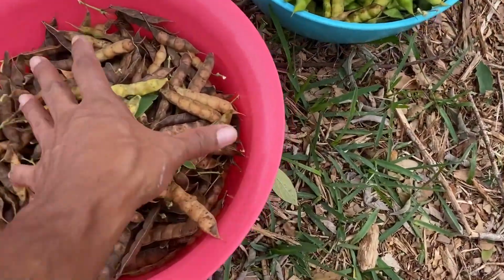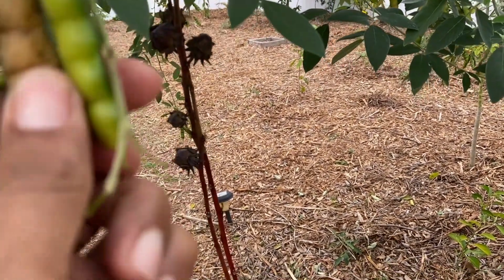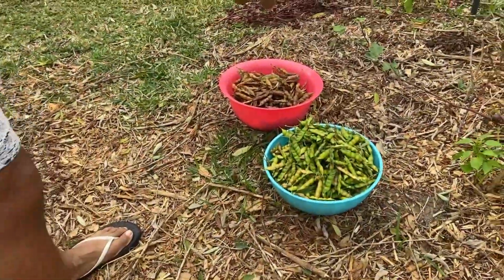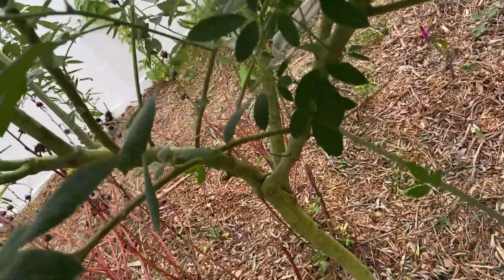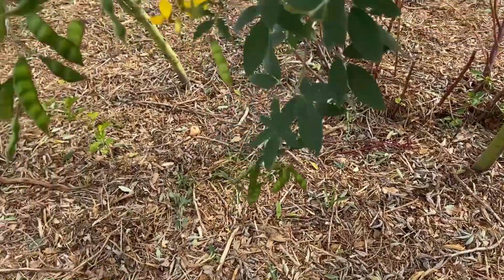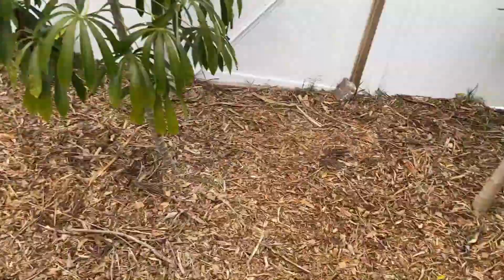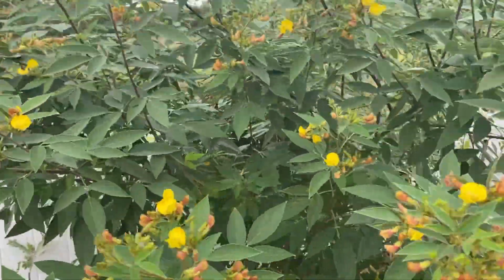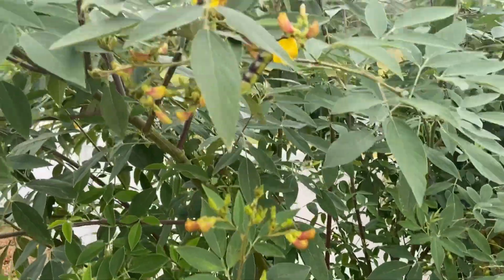Harvesting Pigeon Peas-Gardening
Pigeon Pea has many uses. The foliage can be chopped and used as a soil improver and the seed pods can be harvested green to provide a green pea or dried and used in a similar way as lentils or other dried peas.

Pigeon Pea belongs to Fabaceae or Leguminosae, commonly known as the legume family. Pigeon Pea is a perennial, evergreen shrub, growing to over 3m tall. It has a life span of about 5 years.

Pruning 3 Piece Combo Set with Lopper, Hedge Shears, Red

Neem Oil, Insect Pesticide for Organic Gardening:

Diatomaceous Earth Food Grade, 5lb with Powder Duster Included in The Bag

Organic Gardening: The Classic Guide to Growing Fruit, Flowers, and Vegetables the Natural Way

Organic Hydrolyzed Fish and Seaweed Blend 1 Gallon

Dan’s Organic Food Forest

Dan’s Organics Food 🥘 Forest 🌳
is Passionate about Eating Clean, Growing Clean Organic Food for my Family  and Keeping the
Environment Clean.My backyard Garden